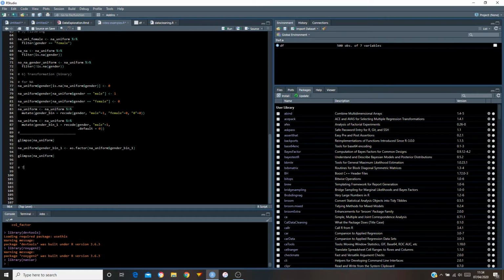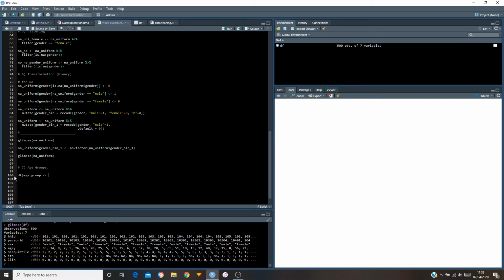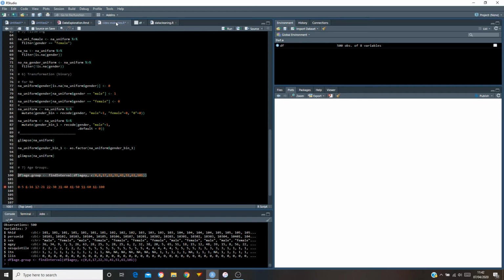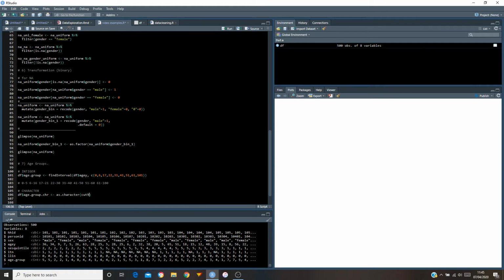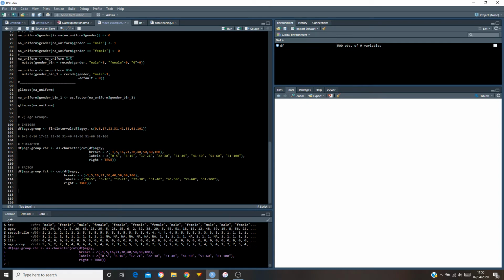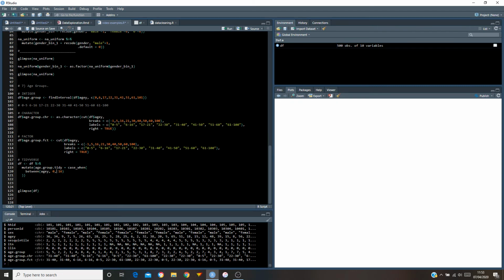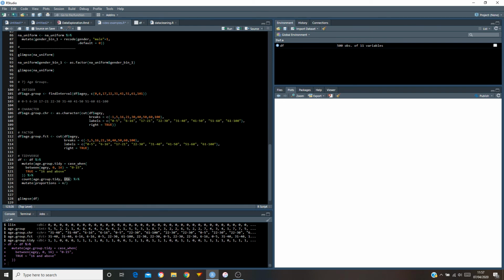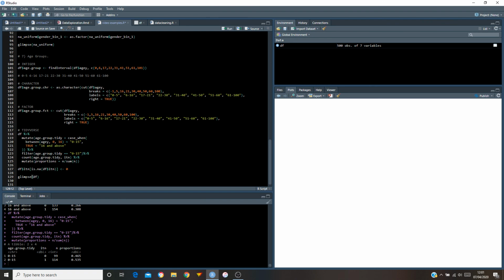7: (R-studios) Create Age Groups